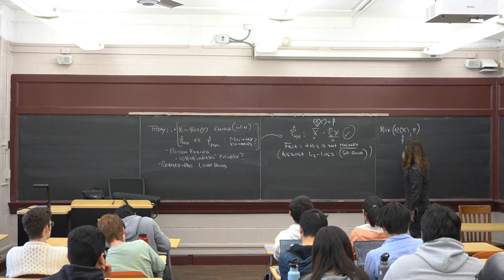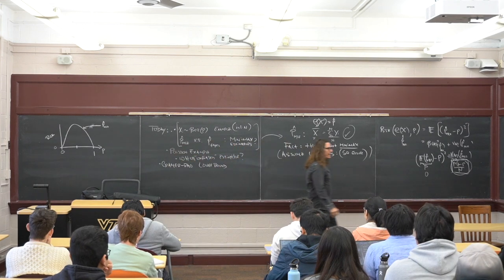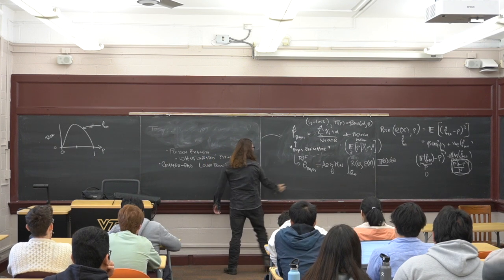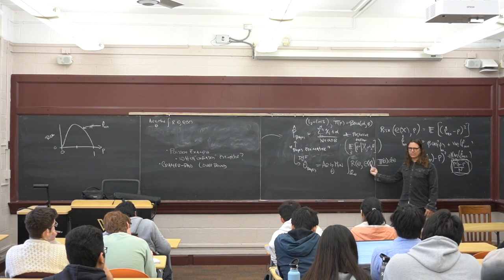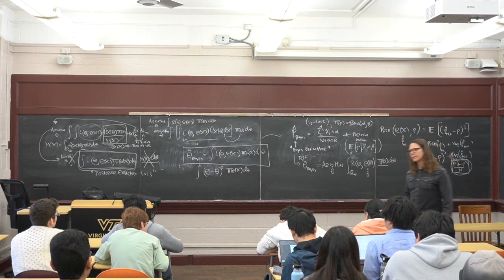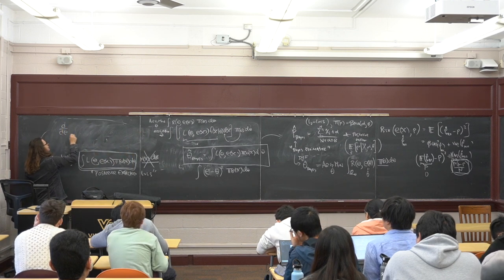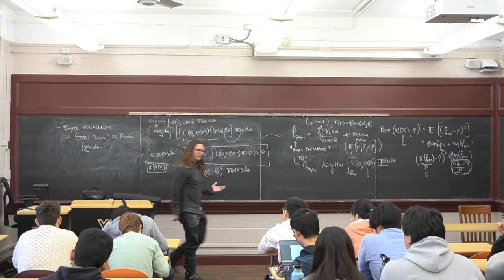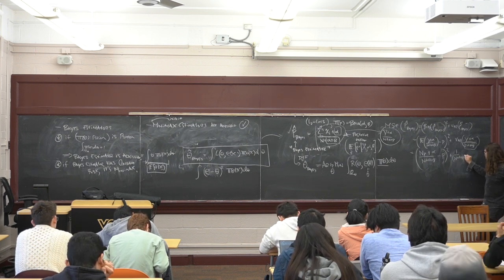Statistical Inference 04172023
1) X_i~Ber(p)
-MLE Risk function
-Bayes Estimator (Details on Bayes Estimators: Posterior Expected Losses)
-Bayes Estimator w/Constant Risk: Minimax Estimator
-Minimax (unique) and Bayes Estimators (proper priors) are "admissible"
Next time: Cramer Rao Lower Bound